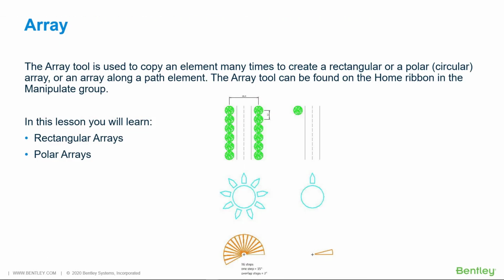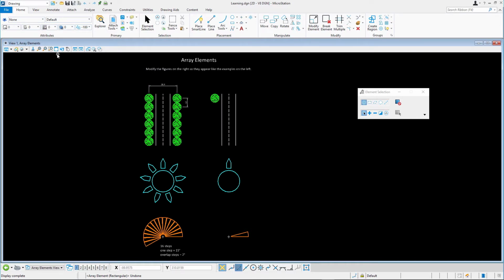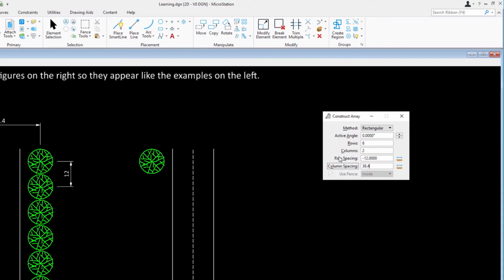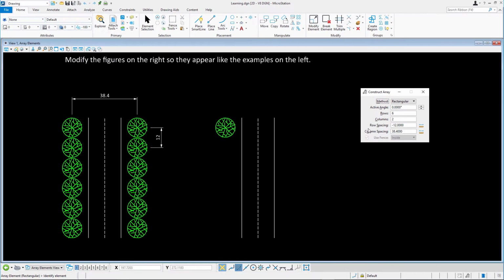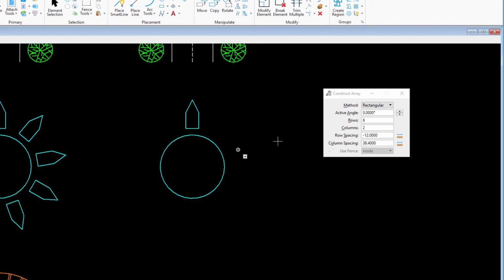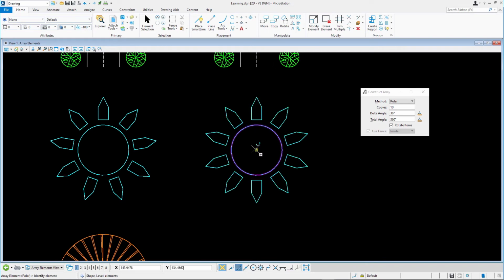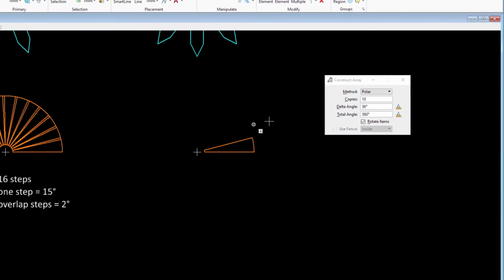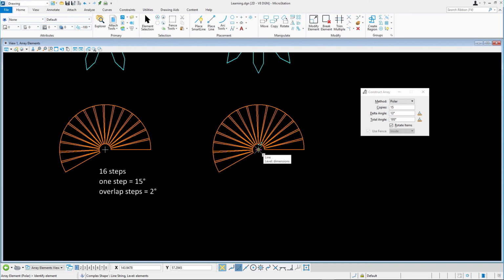6 Array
Array is used to copy an element (or group of elements) many times to create a rectangular or polar (circular) array, or an array along a path element. In this video you will use Array to quickly construct various types of arrays.